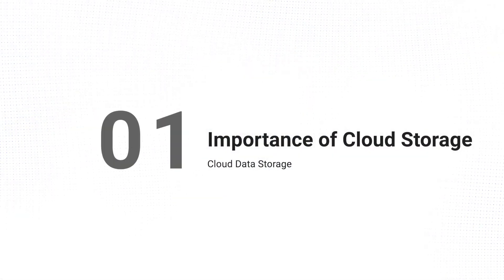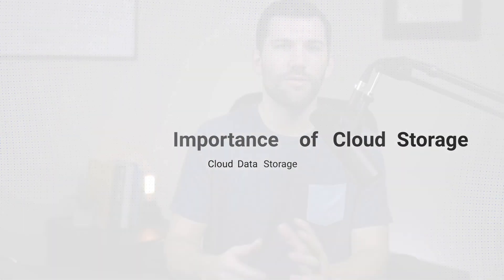Cloud Data Storage Temperatures, explained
Before you can do anything cool with data you need to store it somewhere.

Cloud data storage doesn’t get the same press as the other components of a data stack but is a vital part of any platform.

But it doesn’t stop there.

Did you know there are actually multiple ways (or temperatures) for how to store data on the cloud?

In today’s video we’ll review the importance of data storage, the 3 temperatures and wrap up with some advice for how you should choose what’s best for you.

Timestamps:
0:00 - Intro
0:39 - Importance of Data Storage
2:29 - The 3 Storage Temperatures
4:40 - Advice for How to Choose

Title & Tags:
The 3 Temperatures of Cloud Data Storage, explained